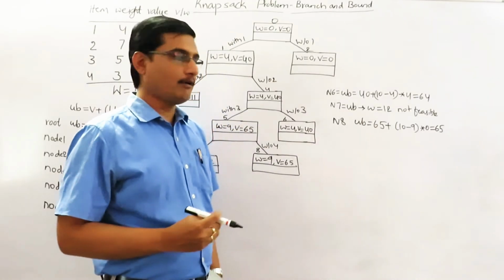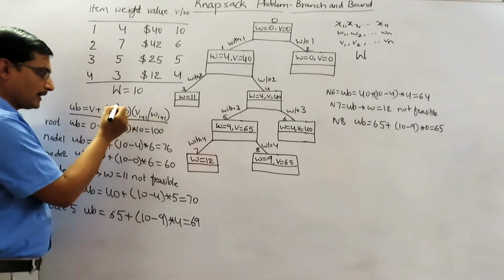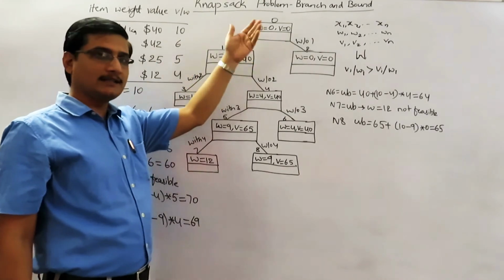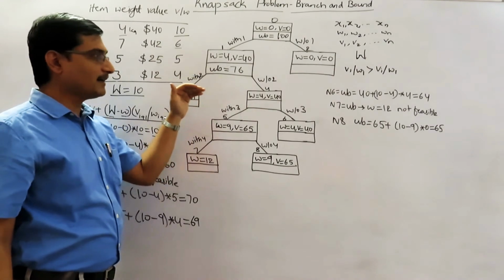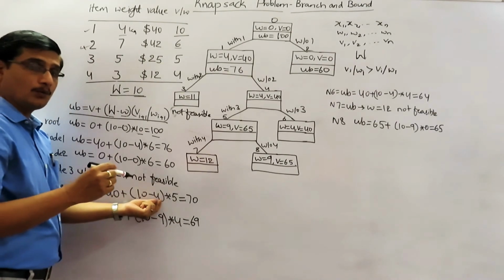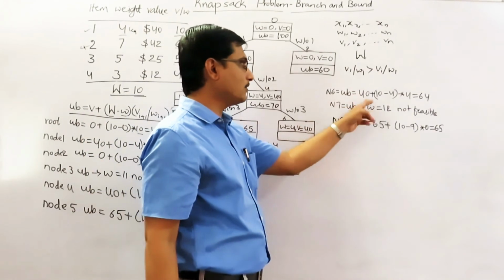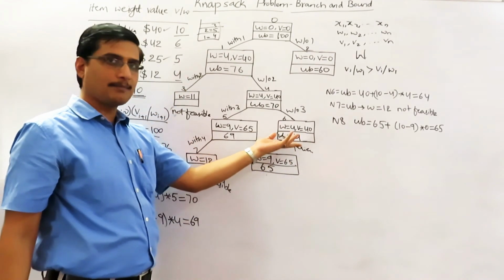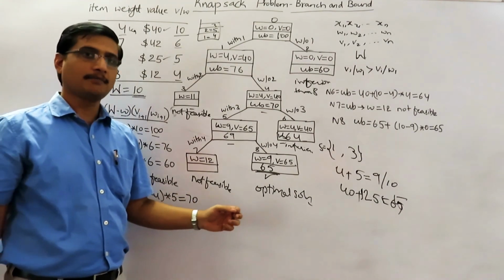5.7 Branch and Bound - Knapsack Problem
This video is published during Corona lockdown to help students to study from home.
In this video I have discussed how to solve Knapsack problem using branch and bound technique and construction of state space tree.